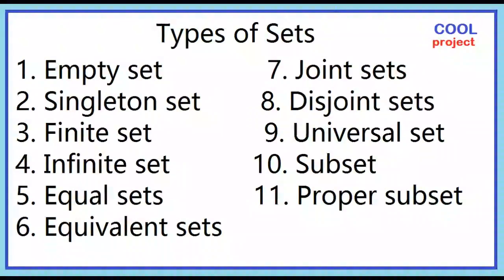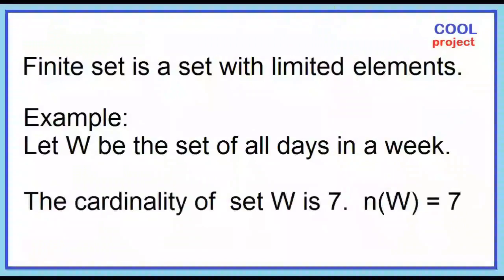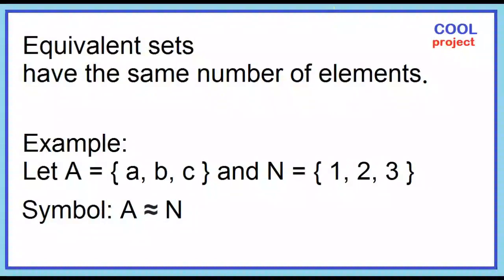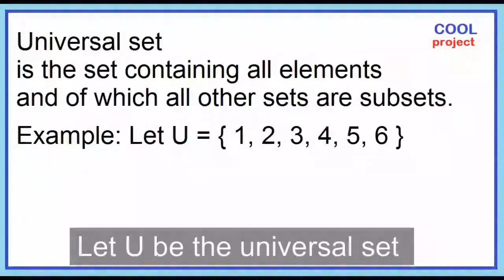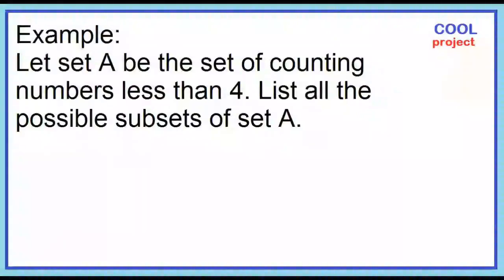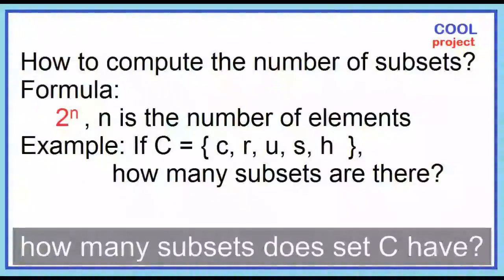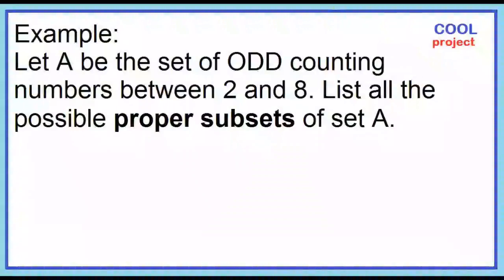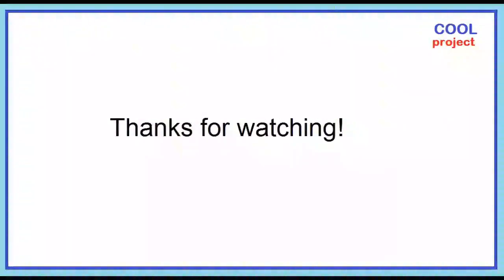Types of Sets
How to find the number of subsets and proper subsets.